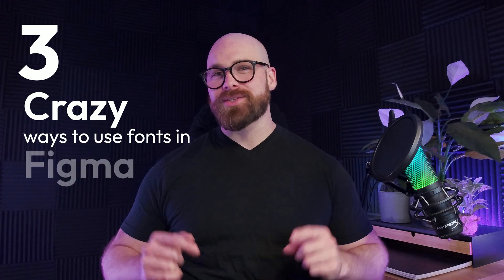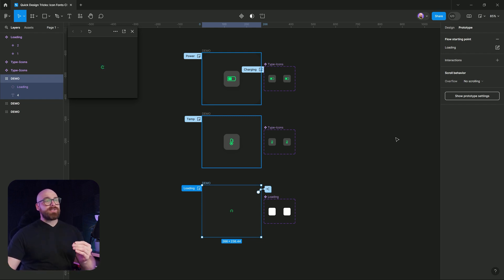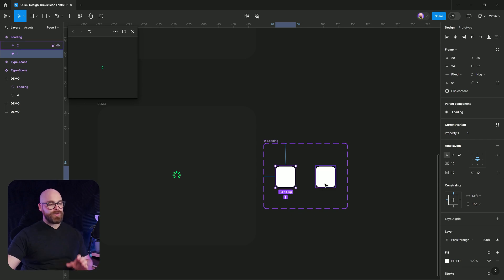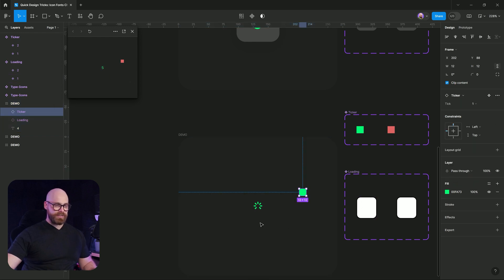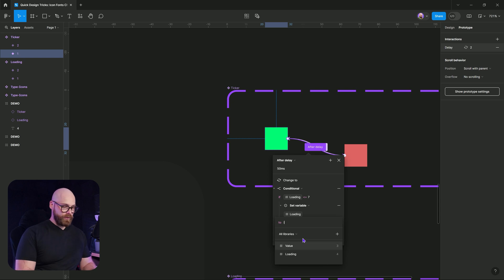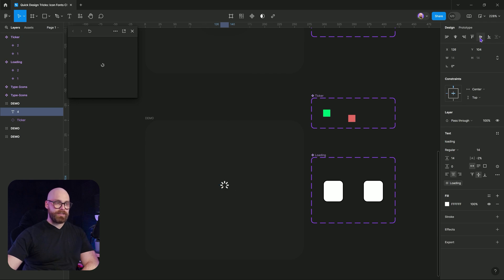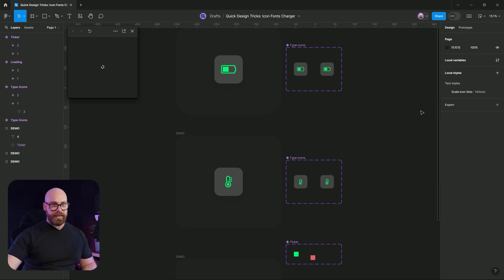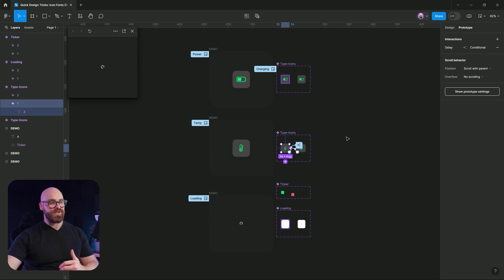Three crazy ways to use fonts in Figma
Today, we're diving into the versatile world of Figma to explore some innovative ways to use fonts that might change your design workflow! 🎨

We’ll kick things off by creating a dynamic battery loading indicator, then we'll cool things down (and heat them back up!) with a temperature gauge, and finally, we'll set up an endlessly rotating loader. All these visuals are cleverly designed using only fonts and variables in Figma, so you'll learn how to make your projects sleek and efficient.

Why use fonts for this? Sometimes, it's quicker and easier than setting up complex animations. You'll see how to dynamically sequence font sets to change visuals without traditional icon-based animations. It's all about making your design process as streamlined as possible.

Join me as we draw, tweak, and link up components and variables to bring these concepts to life. Perfect for beginners and seasoned pros looking to add a new twist to their digital creations!

Don’t forget to check the links below for additional resources and the project file to try these techniques yourself. Keep designing, keep thinking creatively, and let’s make something unique!

00:00 Introduction to Figma and Font-Based Design
00:26 Exploring Font-Based Examples in Figma
01:55 Creating a Loading Icon with Fonts and Variables
02:40 Implementing a Dynamic Loading Text
03:02 Step-by-Step Guide to Creating a Font-Based Loader
05:02 Understanding the Incrementing Mechanism
07:18 How to Create Custom Loading Texts
08:27 Applying the Concept to Other Designs
09:43 Conclusion and Resources